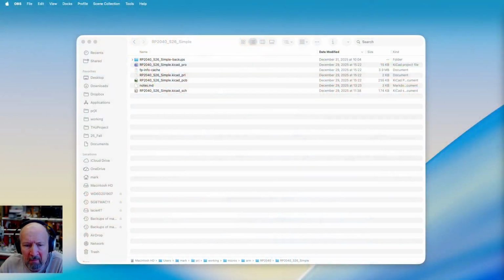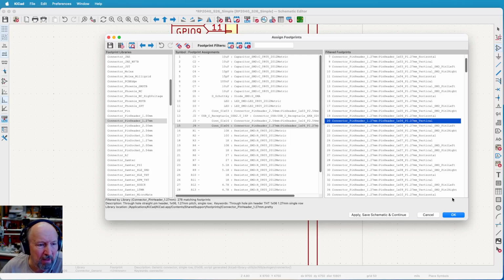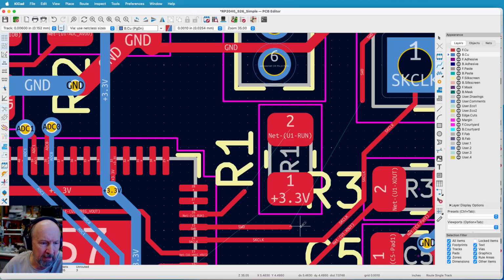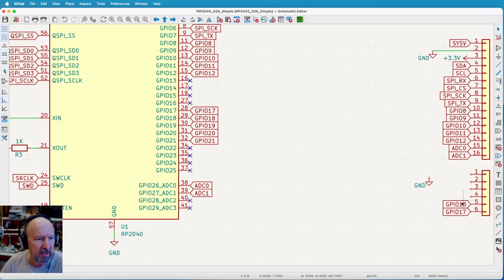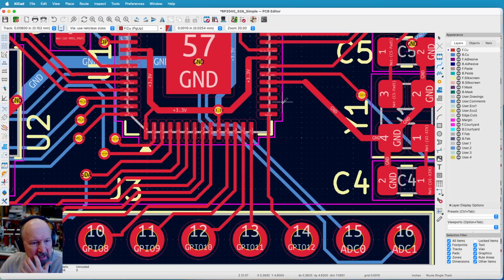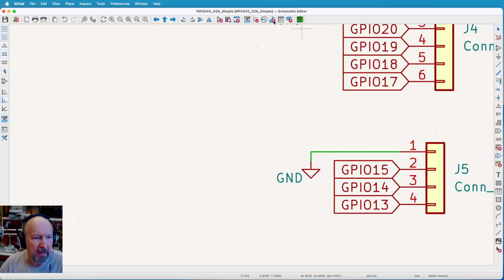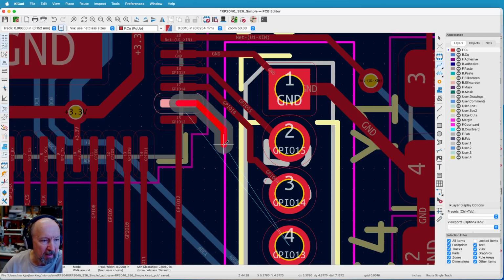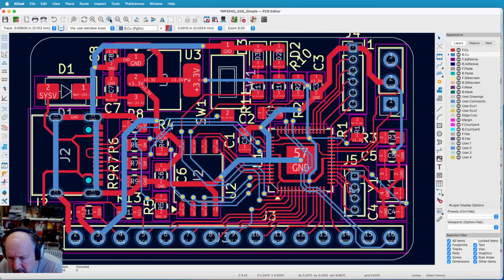RP2040 S26 13 Additions